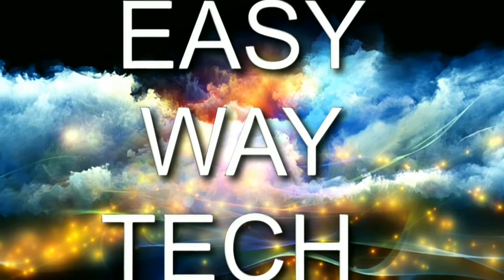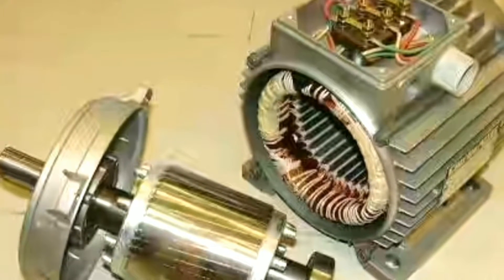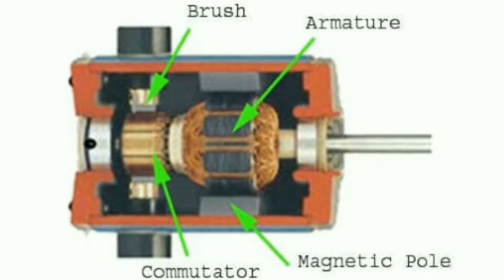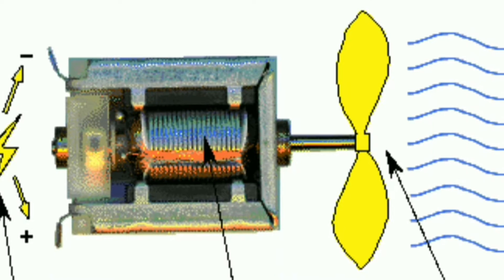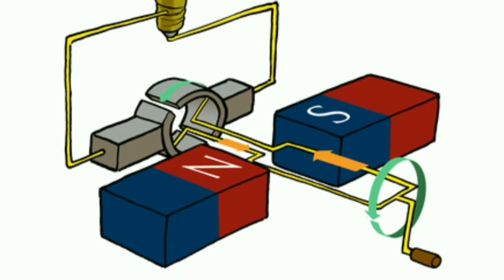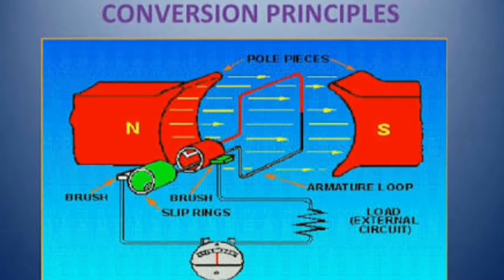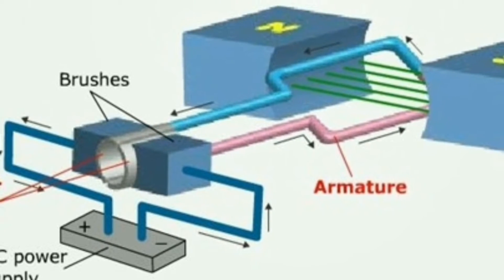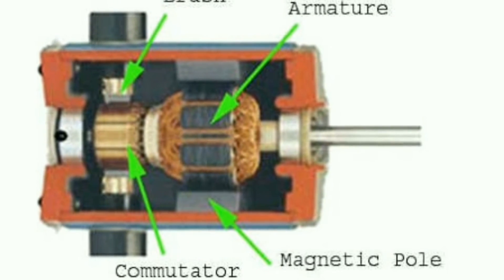How electric motor generator works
Hello friends, today we will talk about how electric motor generator works. You have studied about this in your school time but have you know that these two are working on a same common basic principal. So we will discus about this common working principal. Friends it's all about magnetic force we wanted to flow the element's electrons to flow and any body or object can only comes in motion due to any type of force. So this force is developed through magnetic systems. And we also know that any magnet can only be produced force when there are minimum two magnet or we can say two magnetic fields, only then attracting and reputation force can be developed.

These two magnetic fields are developed through two types of windings used in motor and generator both are armature windings and field windings. Here these both are field windings but name of these two is categories on the basis of external connection. Armature winding always have external connection whether it is on rotor or stator and field windings does not have any type of external connection. These external connection may be electrical supply incase motor and output supply in case of generator.
So when these two magnetic field developed, a resultant field developed between these two fields, which is rotating in nature hence rotor rote to rotating fields direction.
So friends now you can understand the basic principal of motor generator.

This you tube channel is the place where we can trying to understand with general technology concept in a easy way. There is no need to be more educated to understand basic concepts on which technology works. This is what we done, trying to explain the topics as simple as possible so that a common person can understand.